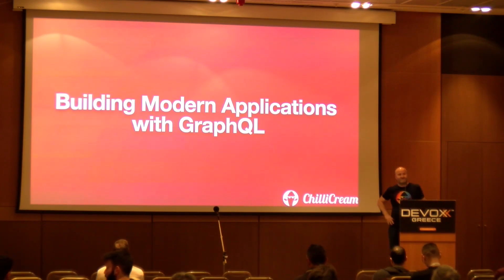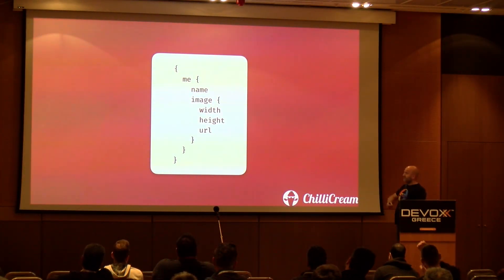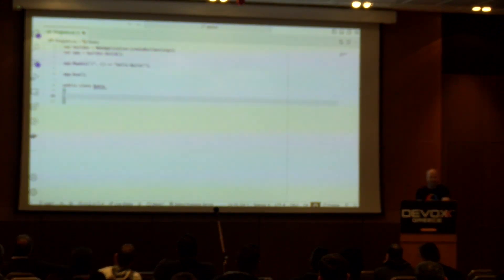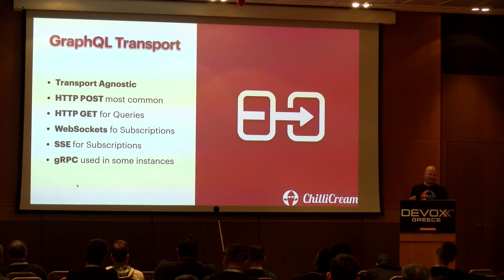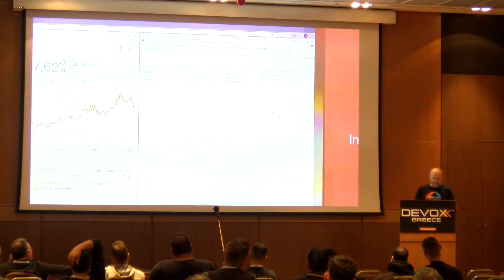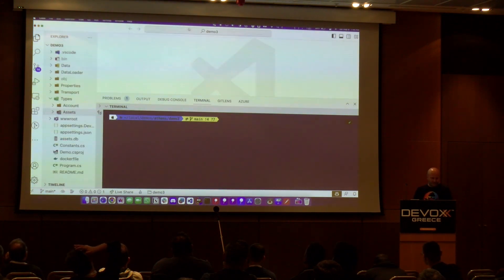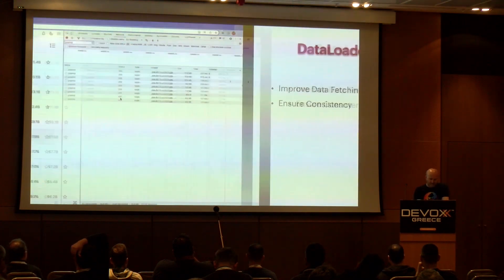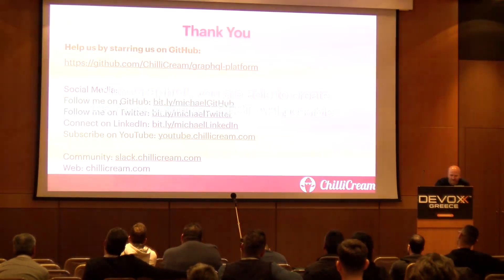Building modern applications with GraphQL and .NET by Michael Staib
GraphQL is a great way to expose your APIs, and it has changed the way we think about consuming data over HTTP.

Not only does GraphQL give us the power to ask for exactly what we want, but it also exposes data in a way that is more aligned with the way we humans think about data.

Over the last ten years, GraphQL has progressed from an internal project at Facebook to become the mainstream way for modern applications to interact with the backend. The ecosystem has grown phenomenally, and major players like Amazon, Twitter, Facebook, and Microsoft are committed to GraphQL.

Learn what GraphQL is and what the benefits are of using GraphQL over technologies like REST? Together we will dive deep into GraphQL and explore how it can solve the issues we face with traditional data fetching technologies.

In this talk, we will build a GraphQL backend for a modern application with ASP.NET Core and Hot Chocolate. We will dive into GraphQL mutation, GraphQL subscriptions, and DataLoader; we will look at what is coming next in GraphQL with defer and stream, client-controlled nullability, and OneOf Input Objects.

As we look at everyday use cases, we will learn GraphQL’s best practices and patterns.

If you like, bring your laptop and code along as we not only look at the concepts but go headfirst and apply them in some coding exercises.